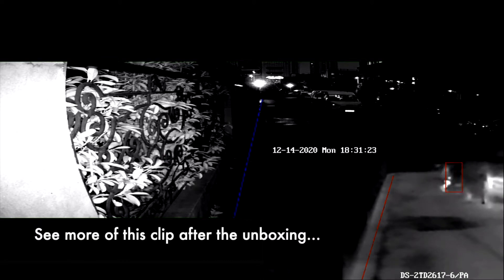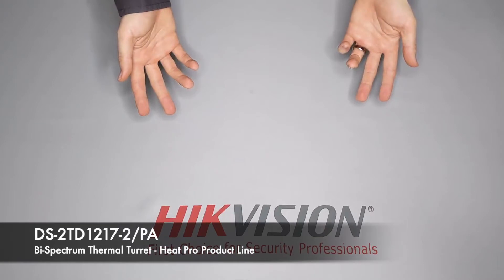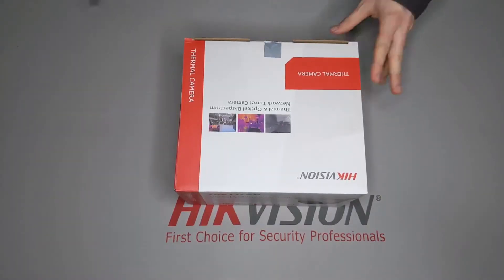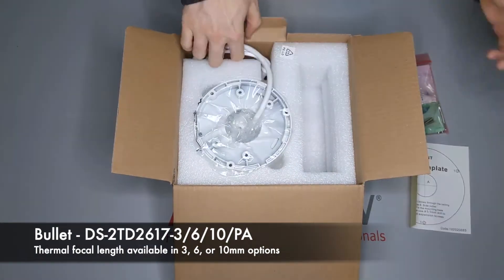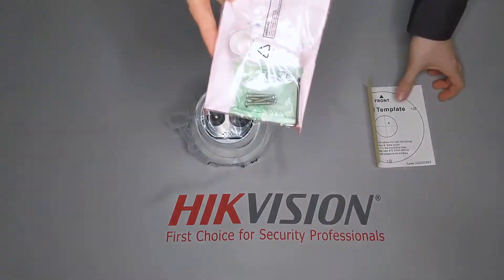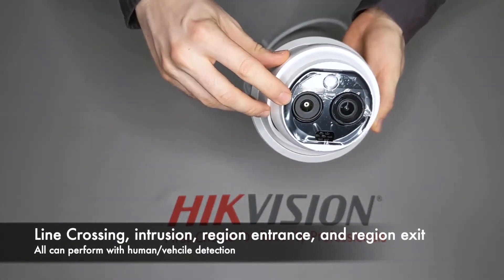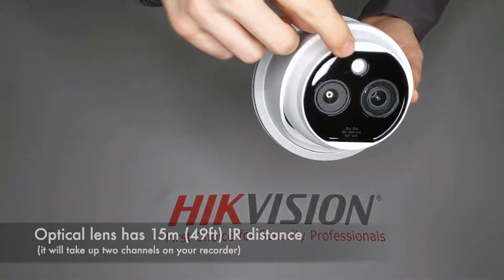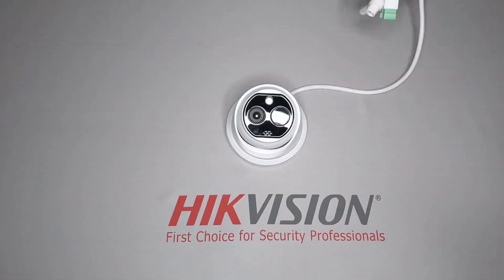Hikvision Heat Pro Unboxing Video: DS-2TD1217-2/PA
Hikvision presents it's Heat Pro thermal camera, providing an economical solution for perimeter detection, fire detection, and temperature detection (+/-14°F).

Please reach out to your local Hikvision team, or distribution branch, for questions. If you don't know your local team, please fill out this form, and they will get in touch with you: